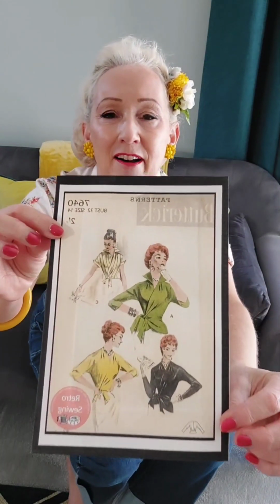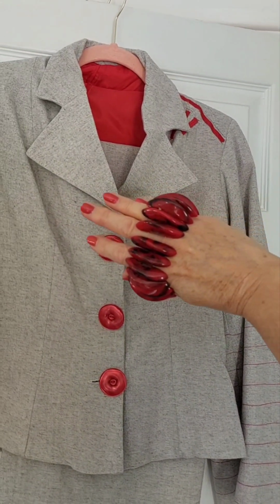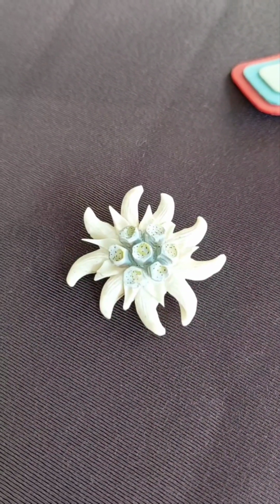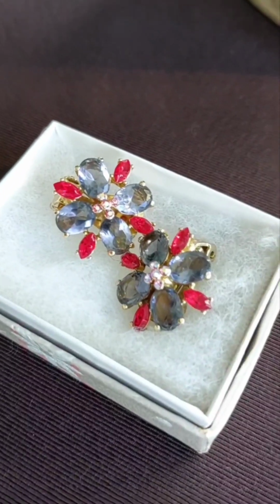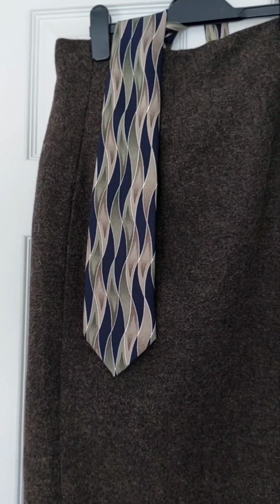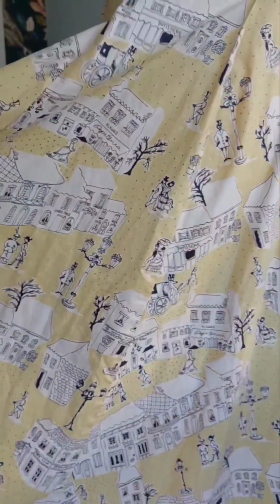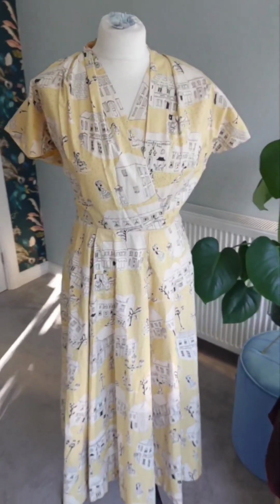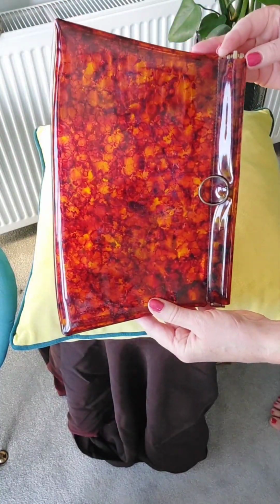Vintage Shopping Haul from Rhythm Riot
Hi Flowers

I love a good vintage haul and when there's a load of shopping opportunities it's even better.

Take a look at what goodies I found at Rhythm Riot and my thoughts on styling them.

Plus here's a link to the blouse pattern I mention from My Vintage Wish